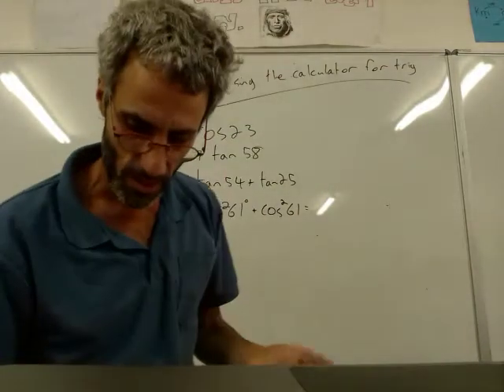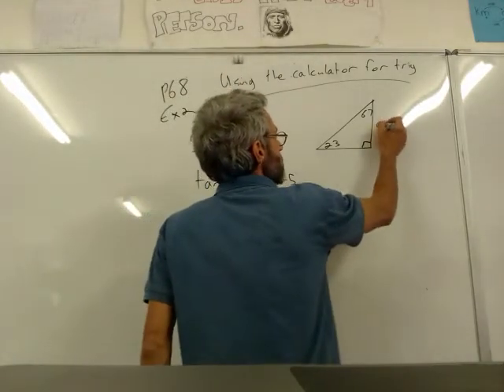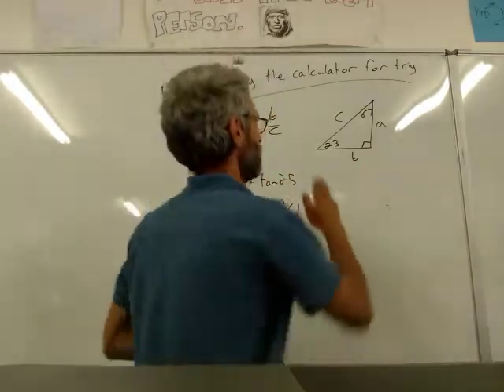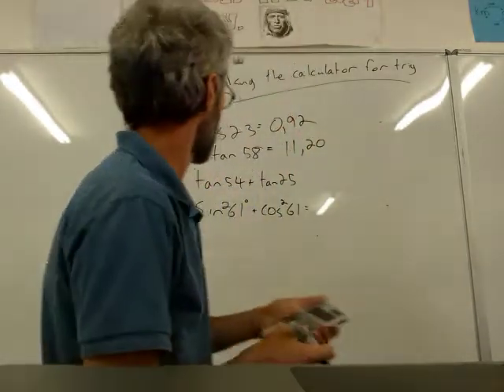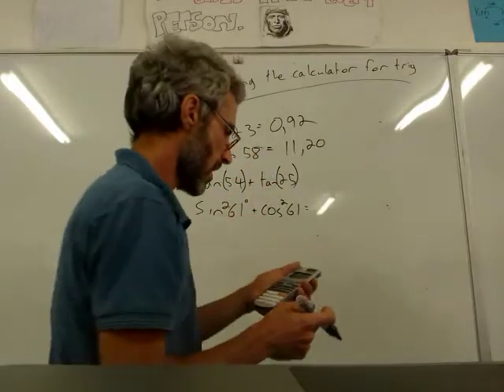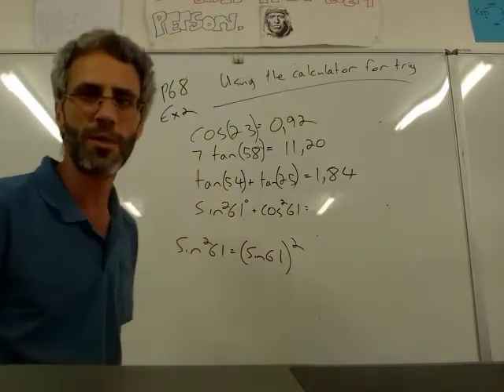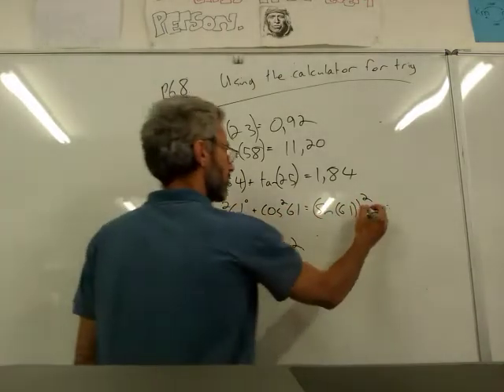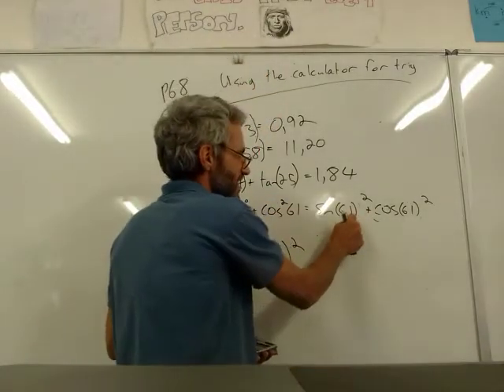Grade 10 Trig calculator work